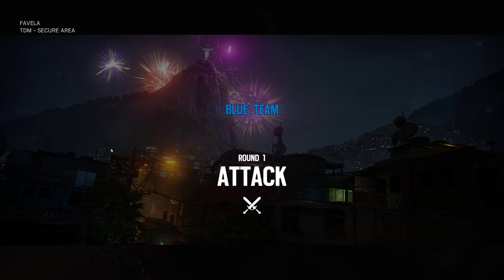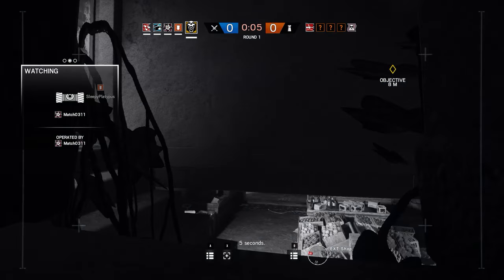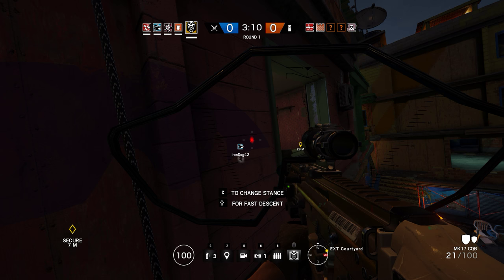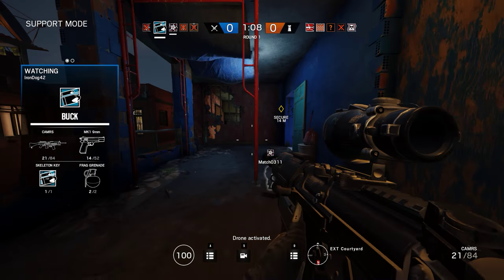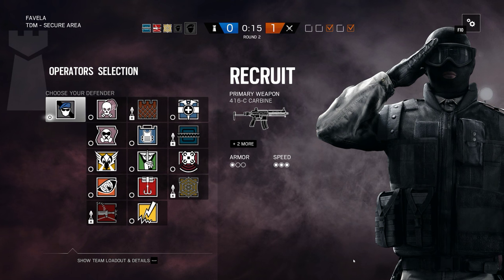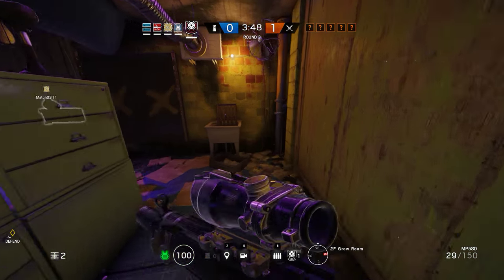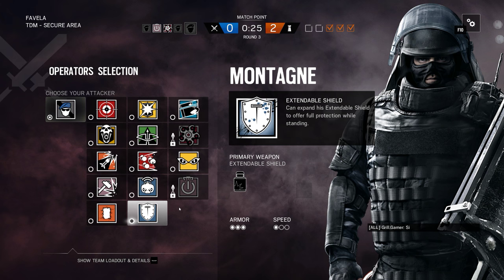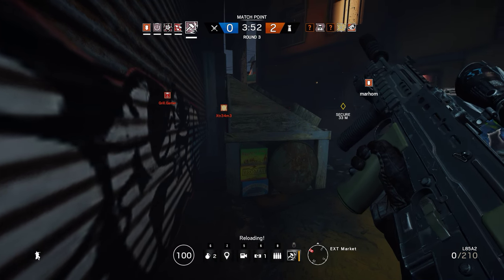Rainbow Six Siege + Part 547 + Favela TDM Secure Area + pcgaming crew